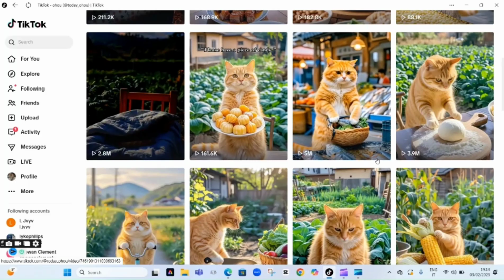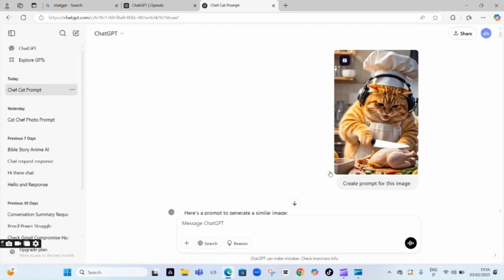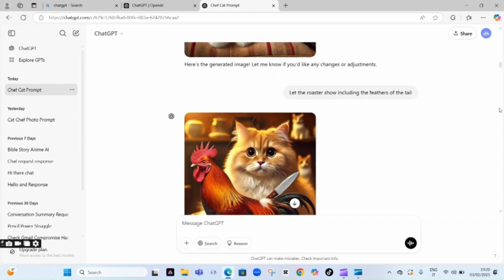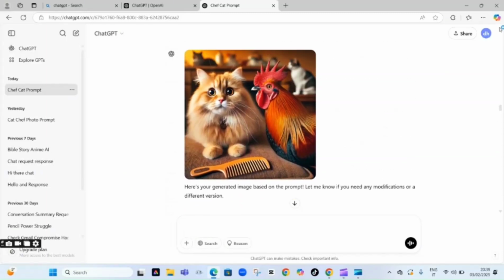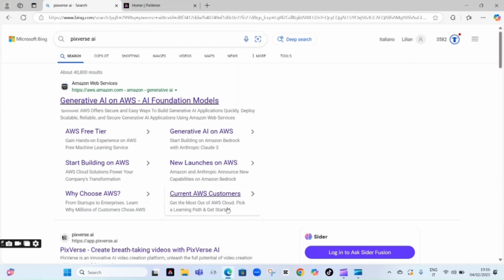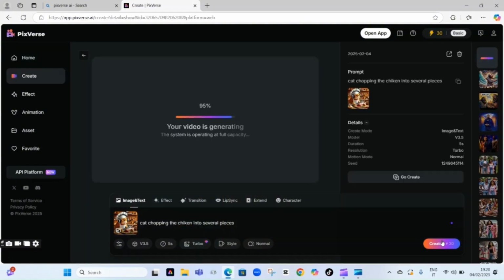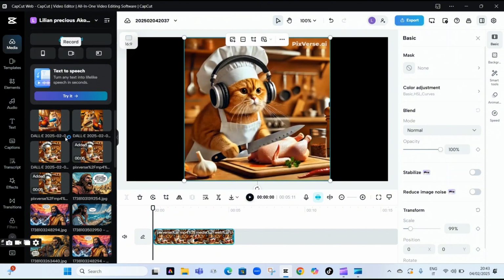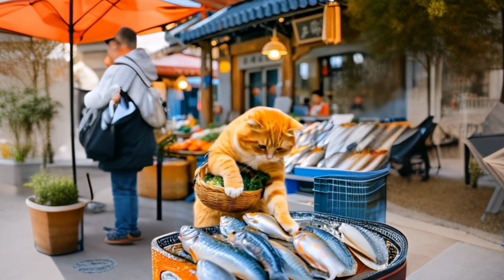How to Make Money Creating Viral Cat Animation Videos (Step-by-Step)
Want to make money online by creating viral  cat animation videos? In this step-by-step tutorial, I’ll show you exactly how to generate AI-powered cat animations that are taking TikTok by storm!

In this video, I cover:
✅ How to generate creative prompts using ChatGPT
✅ How to create stunning AI-generated cat images
✅ How to animate images using AI tools like PIxverse AI, RunwayML, and Minimax
✅ How to edit and finalize your animation using CapCut
✅ How to monetize your TikTok cat animation videos

Whether you're a beginner or an experienced creator, this guide will help you create eye-catching, viral-worthy cat animations that can generate revenue . Don’t miss out—watch till the end to learn all the secrets!